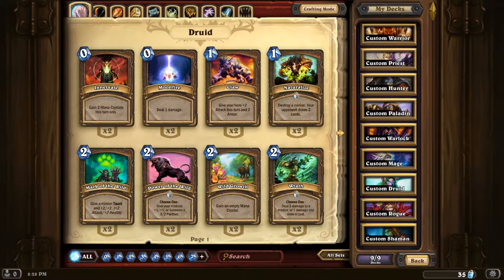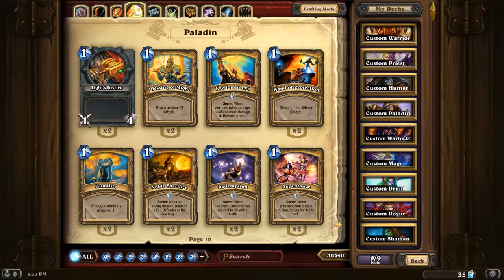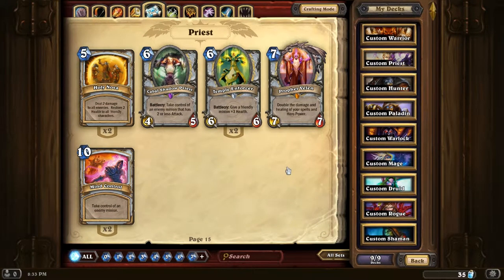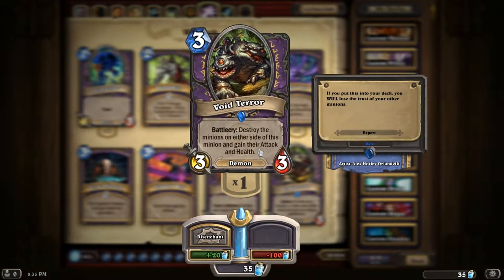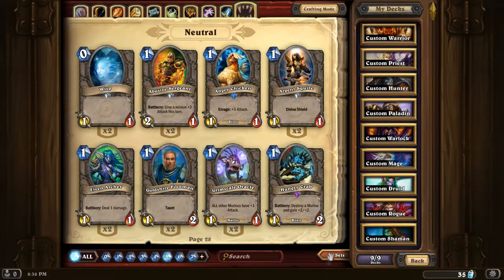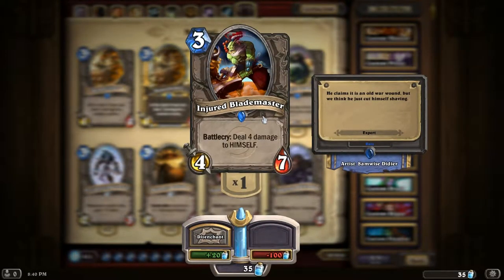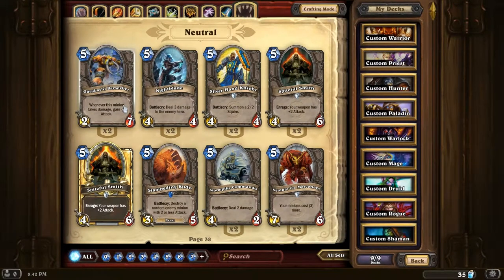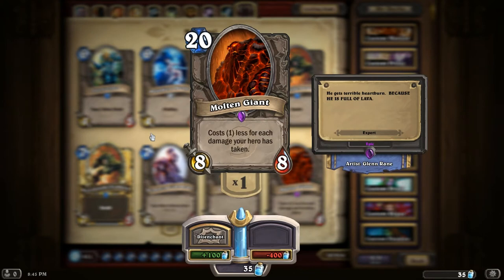Hearthstone Card Collection Rundown so far!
Just a little show off of my card collection, nothing too extravagant.
Hope it's not too dull :)